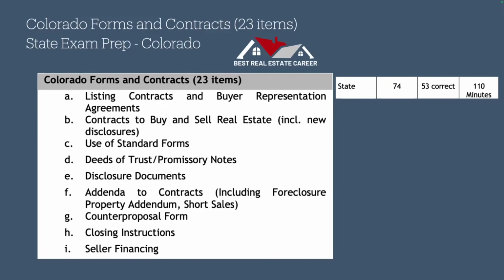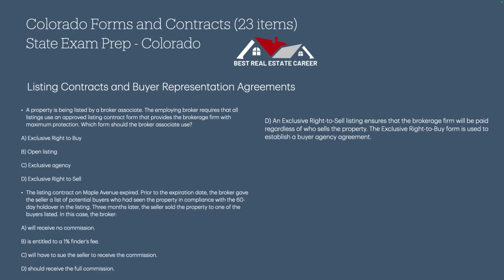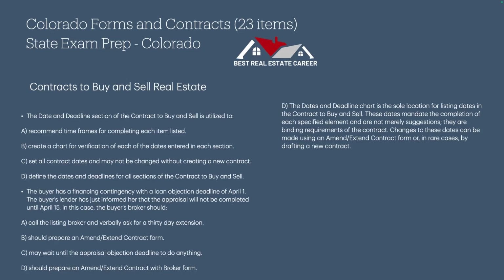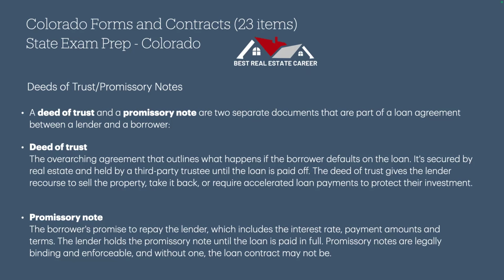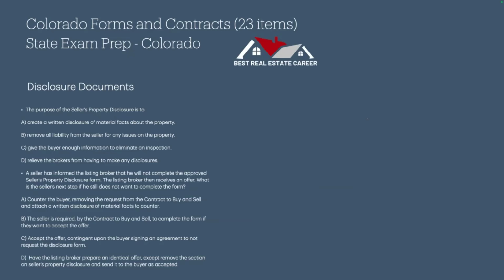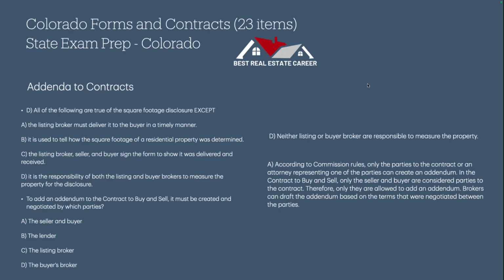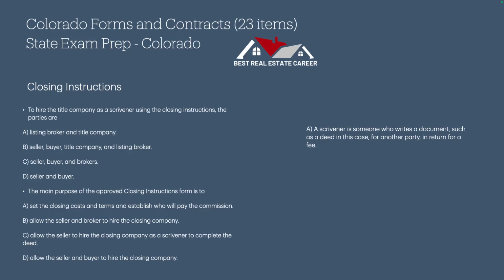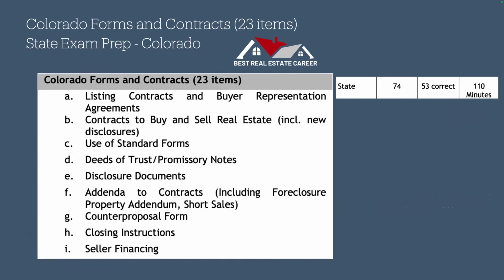2024 Colorado Real Estate Exam Prep: Ultimate Study Guide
✤Welcome to the 2024 Colorado Real Estate Exam Prep replay! 🏡✨ Hosted by Charles Coleman, Team Leader at Keller Williams Avenues Realty, Co-Founder of Denver Real Estate School, and Founder of Best Real Estate Career, this comprehensive video is your ultimate guide to acing the Colorado portion of the real estate exam.

The Colorado exam is a critical step for anyone pursuing a real estate career in the state, and the Colorado portion of the exam contains 74 questions. Out of those, 23 questions focus specifically on Colorado Forms & Contracts, making this a vital area for exam success. In this detailed prep session, Charles dives into the key topics that make up this one-third of the exam, ensuring you're fully prepared.

In this session, you'll learn about:
✅Listing Contracts & Buyer Rep Agreements.
✅Contract to Buy/Sell.
✅Use of Standard Forms.
✅Deeds of Trust & Promissory Notes.
✅Addenda to Contracts.
✅Counter Proposals.
✅Closing Instructions & Seller Financing.
This video is part of a weekly series dedicated to providing the best study materials and tips for real estate exam takers. Whether you're a new agent preparing for your exam or someone who needs a quick refresher, this session is packed with valuable information to help you succeed.

If you're thinking about life after passing the exam, Charles Coleman invites you to connect with him directly and explore career opportunities with Keller Williams.

⏰ Video Duration: 00:55:31

Plus, Charles shares valuable tips on choosing the right real estate brokerage, making it easier for new agents to make the best decision for their career. Start your journey with Best Real Estate Career today!